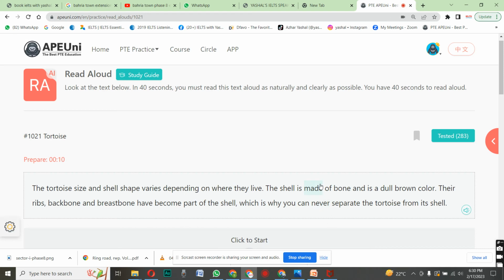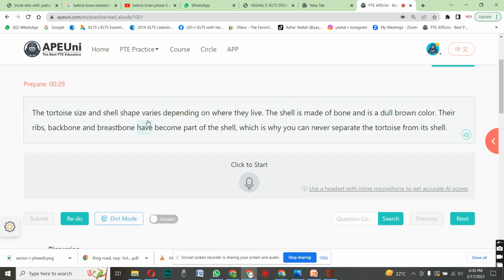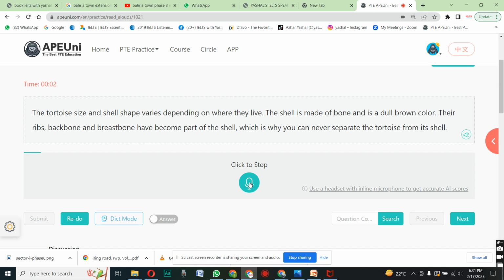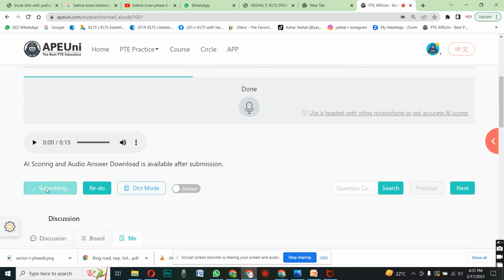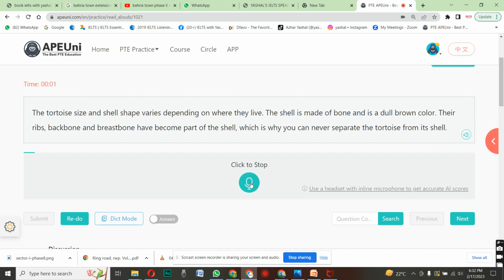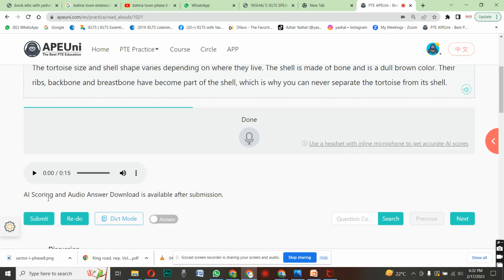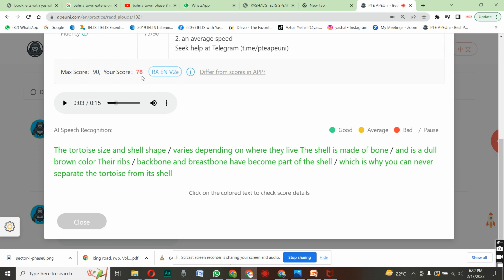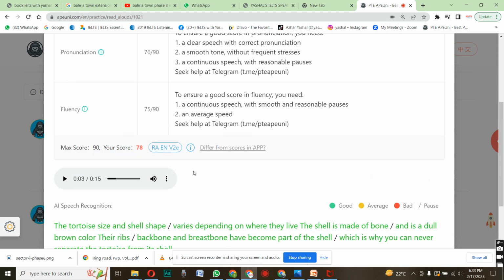How to get 80+ score in PTE Read Aloud | PTE Speaking with Yashal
IELTS with Yashal upload IELTS related videos on Youtube Channel.
Dear IELTS Candidate, DO LISTENING TEST IMPROVE YOUR SKILLS :-